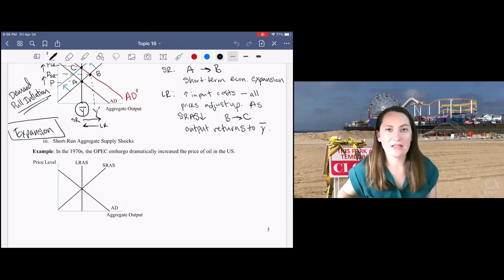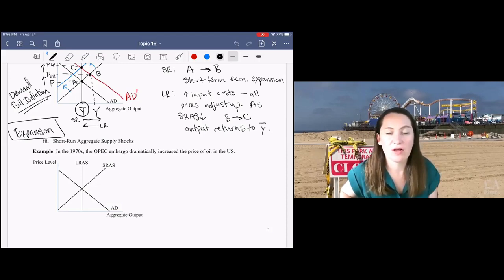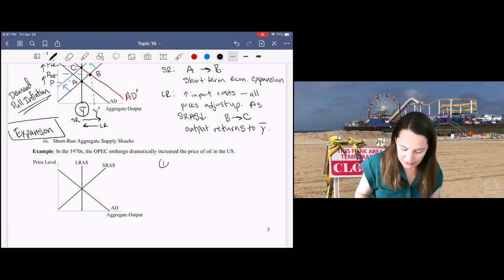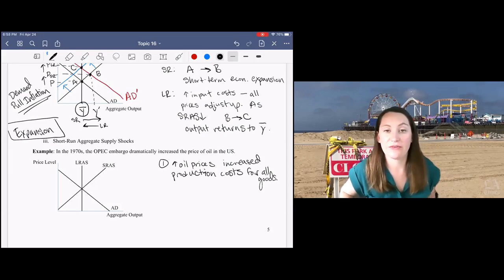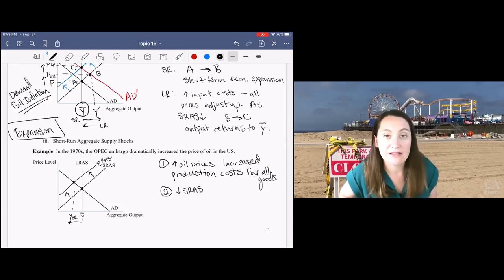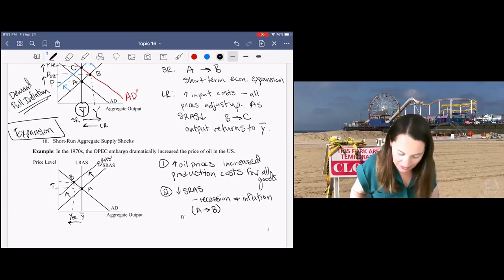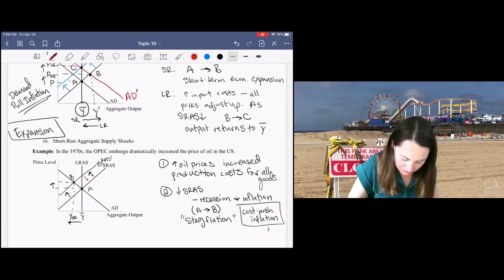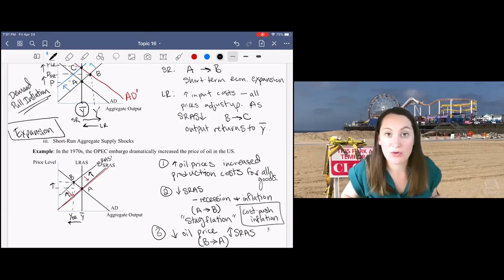13.21 SRAS Shock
13.21 SRAS Shock